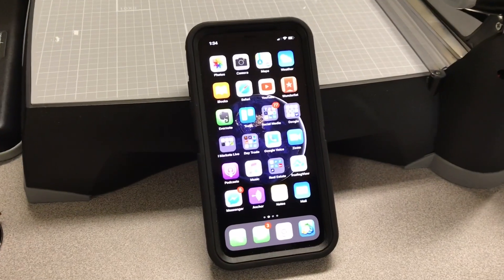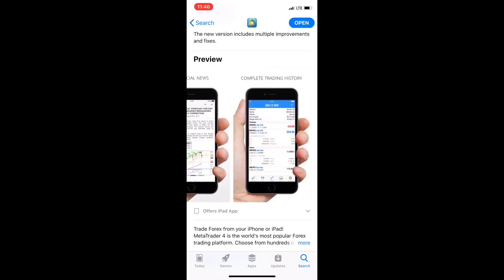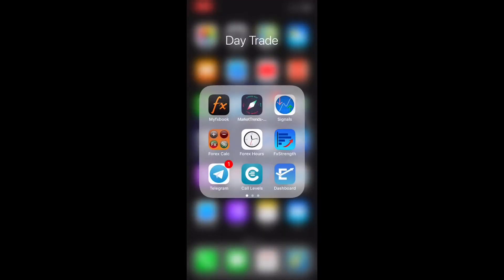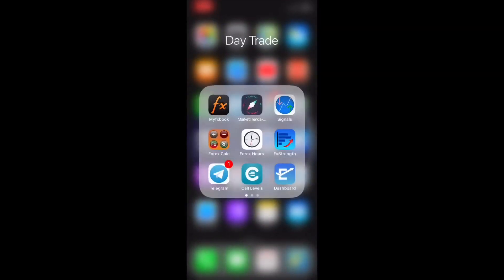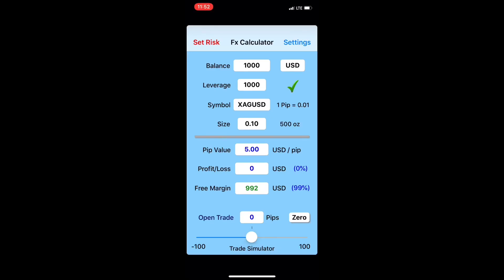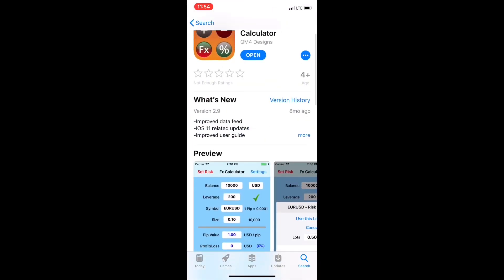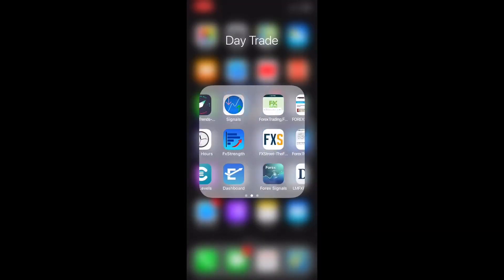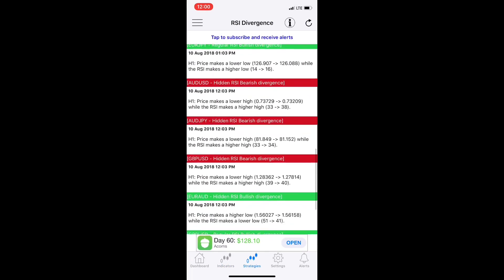Trading Forex on Apple Devices - All My Favorite Forex Apps!! (2018)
Watch this video to see all of my favorite apps used for Forex Trading!! I’ve been using most of these tools for over six months and just now deciding to share them with you guys for the first time! Hope these tools help you build a consistent strategy as well as get a better understanding of the market.

I currently use four devices, usually at least two at a time when Trading Forex. I have my Apple Devices: I Phone, I pad Pro... Android Note, and of course regular computer. My Apple devices are my favorite to trade with do to the ease of use, and conscience of multi tasking on the I pad is very close to the full computer experience. App availability also seems to favor the Apple App Store over the Google Play store although Google has some great apps as well. I will be uploading a video for android devices soon.

***ATTENTION!***

I am currently offering one on one coaching sessions!! Meet with me on a zoom conference call where I can walk you through how to:

Set up MT4
Enter/Manage your trades
Use proper risk management
Identify the trend
Identify support and resistance levels
Make a trading plan
Find good trade entries

On the go and can't stream the video? Listen to my podcast on the go on all podcast platforms including:

And more!

Trading Forex can be very profitable, but you can also lose all of your capital if you do not apply proper risk management to control your losses. Your experiences in the market may also differ from others based on the Broker you decide to participate with. The idea is to win more trades than you lose, but more than likely traders will incur losses on the market. Traders can minimize exposure to risk by using proper risk management procedures.

I will be uploading more content than usually for the rest of the year as my business is really taking off! Tons of videos planned for recording. Happy Trading!

Turn your Apple devices into the ultimate Forex Trading Machines!

Learn how to trade Forex with Jerrell Coleman